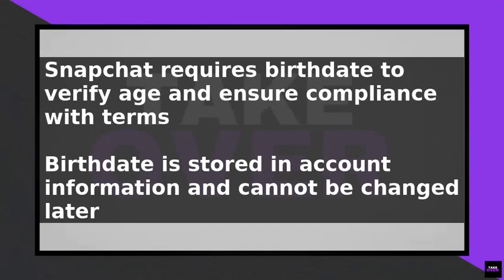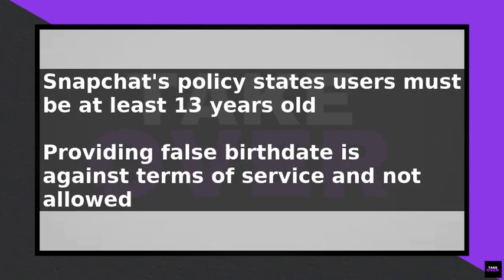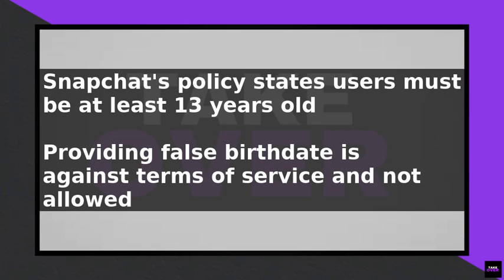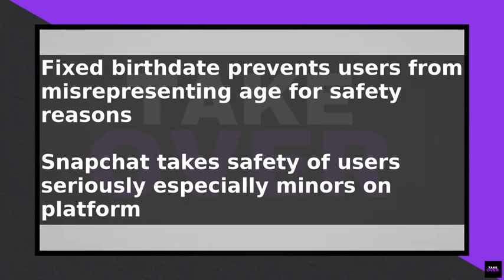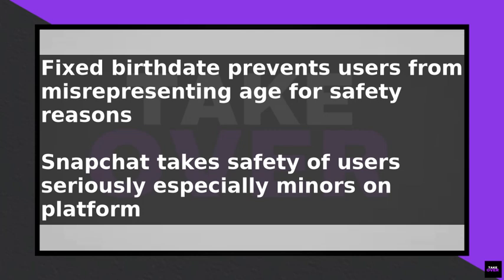Why Can't I Change My Birthday On Snapchat (2025)